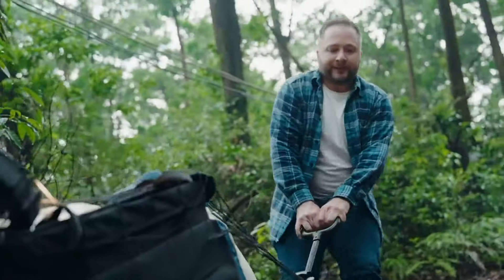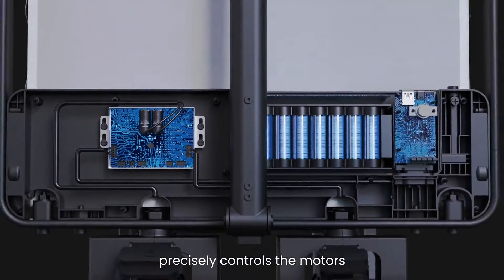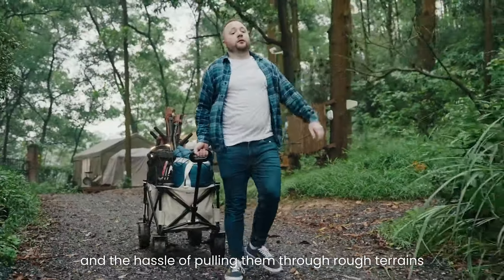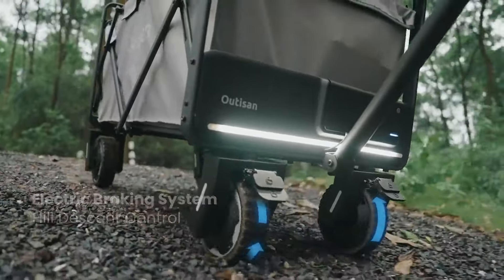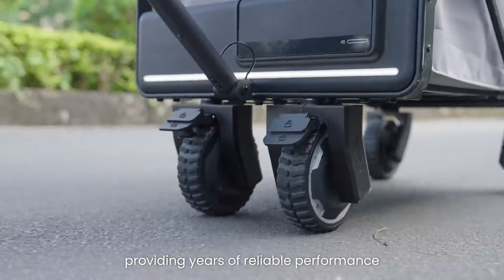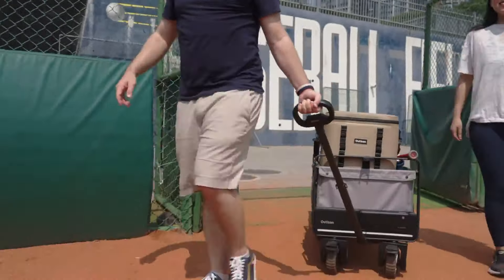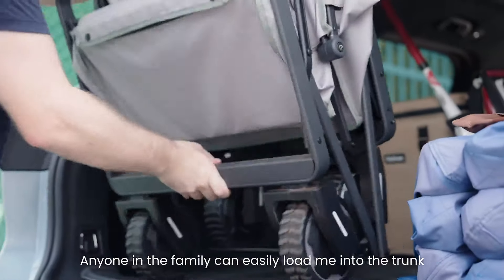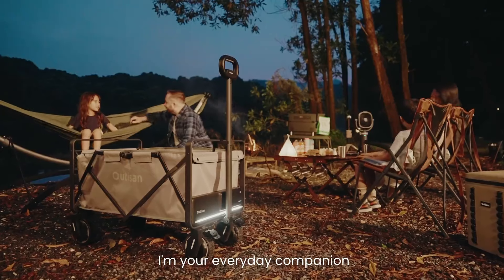A Kickstarter Project We Love: Outisan e-Wagon Air: The Safest Electric Wagon On The Planet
Outisan e-Wagon Air: The Safest Electric Wagon on the Planet
The world's first electric wagon equipped with active safety system, saving up to 90% of effort when pulling 150lbs of loads on incline